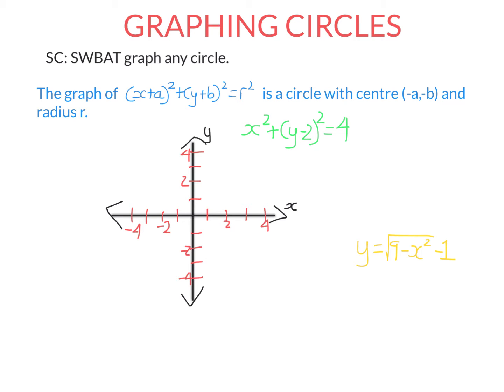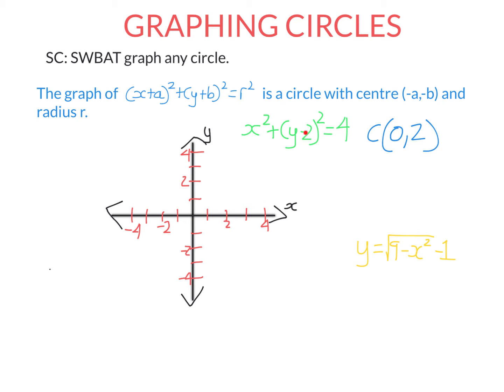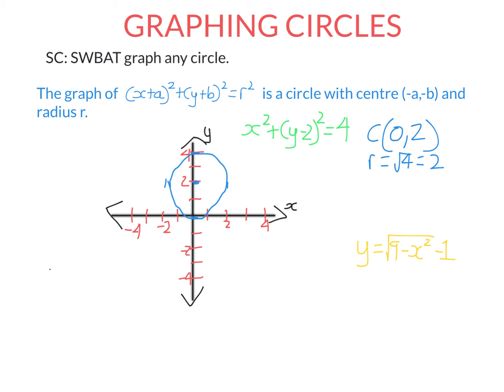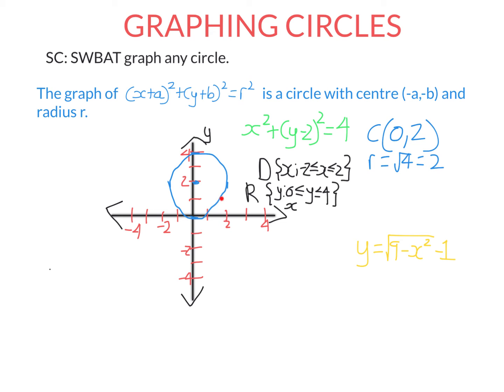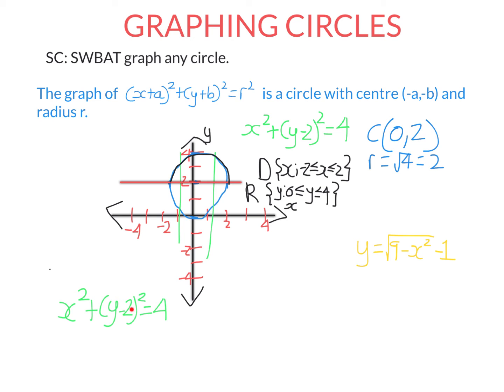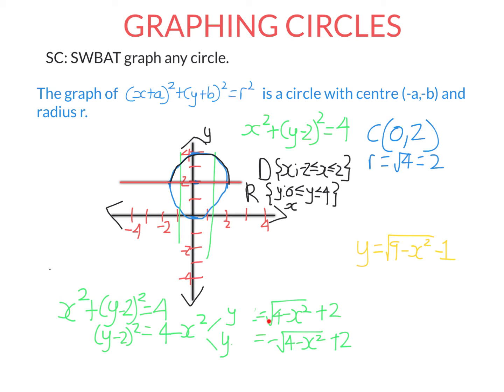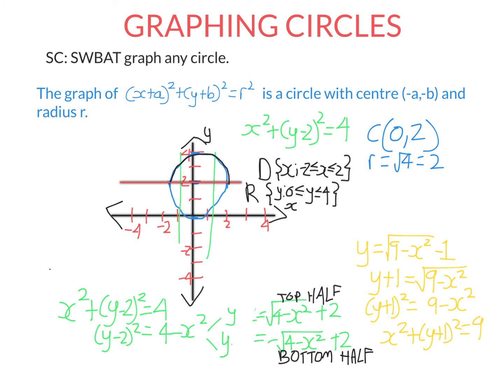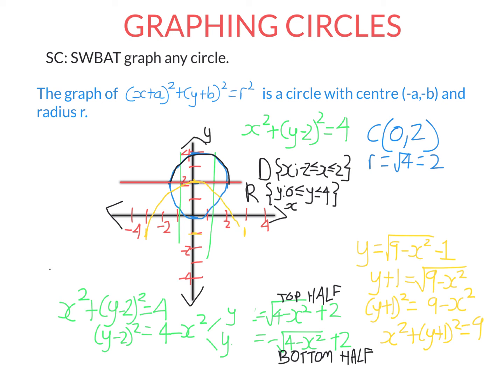SMM Graphing Circles.mp4